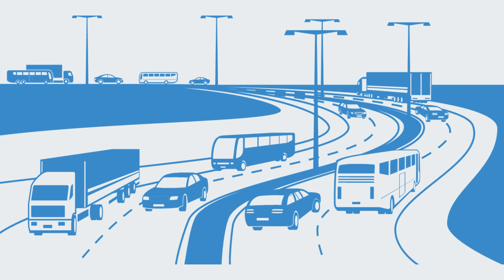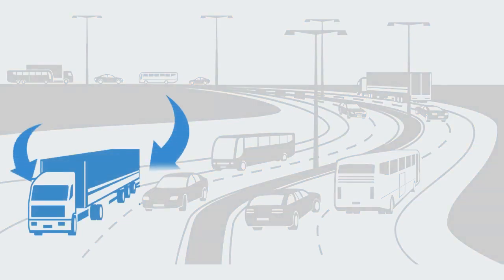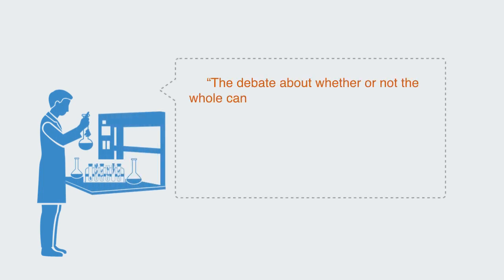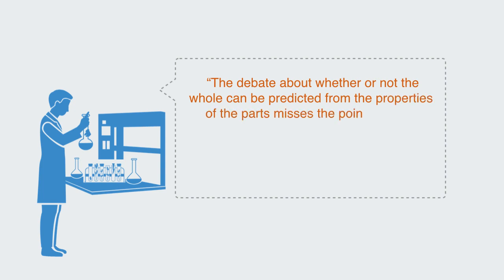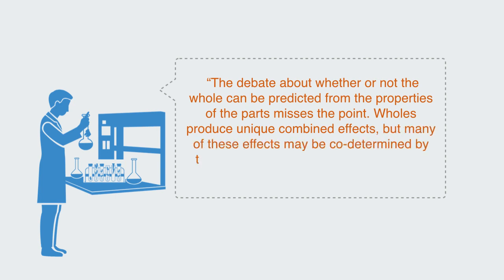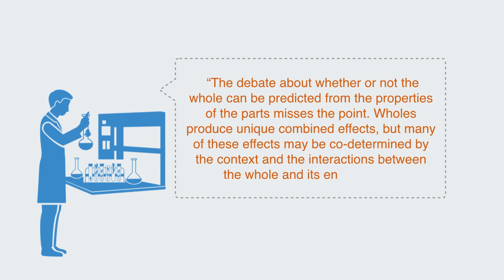Strong & Weak Emergence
Emergence describes how new higher level properties, patterns and functionality form as we put the component parts of a system together. Emergence is a pervasive phenomenon in our world exhibited by virtually all types of complex entities, such as plants, animals, humans, societies, cultures, and economies. In this video, we will discuss one of the central distinctions made between different types of emergence, that of weak and strong emergence.